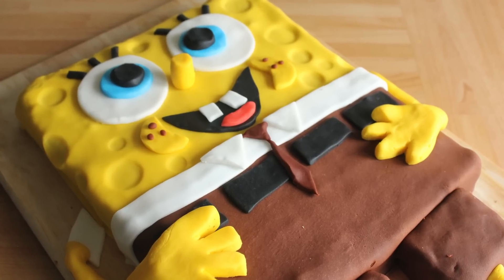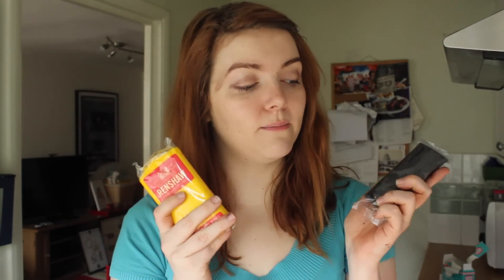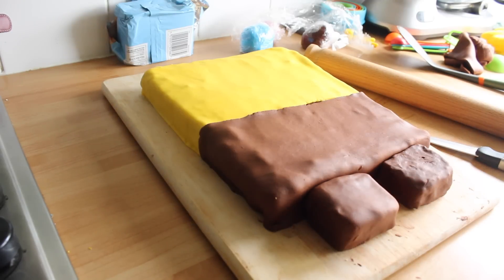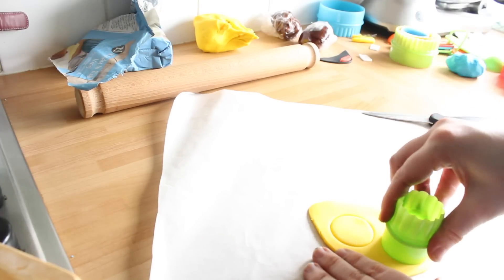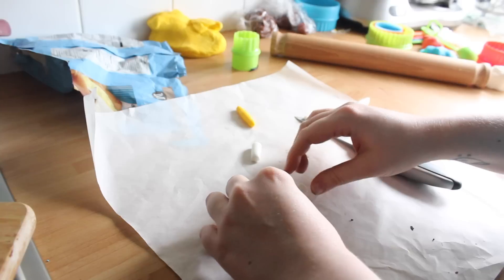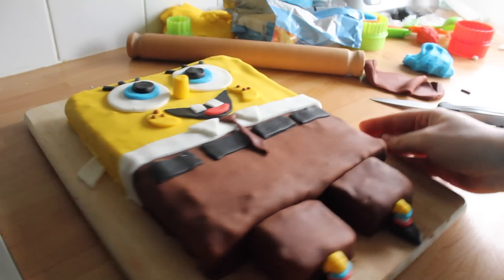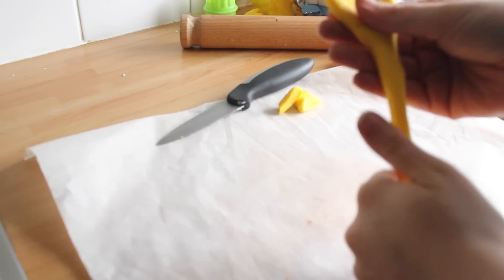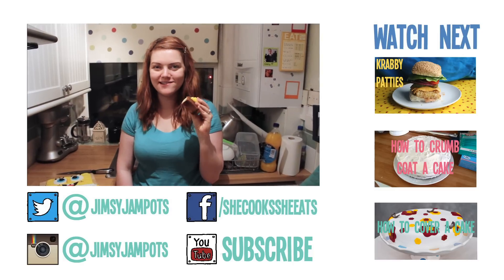How to make a SpongeBob SquarePants Cake (AD)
Making a SpongeBob SquarePants cake isn't as difficult as you might think. This easy tutorial takes you through it, step by step.

SpongeBob SquarePants, the world’s favourite sea-dwelling invertebrate, comes ashore to our world for his most super-heroic adventure yet. THE SPONGEBOB MOVIE: SPONGE OUT OF WATER 3D is in UK cinemas on 27 March – book tickets now

Join the conversation on Twitter: SpongeBobMovie @ParamountUK